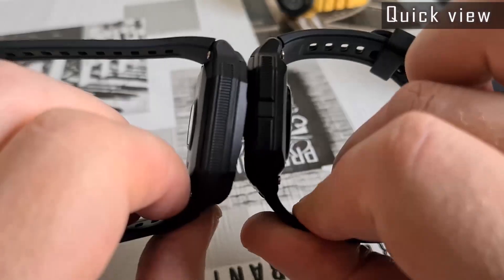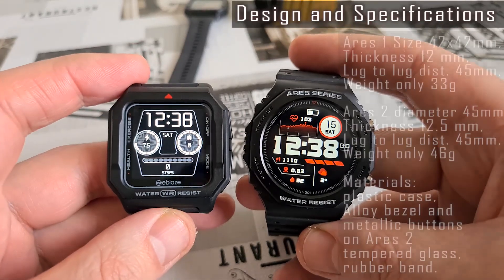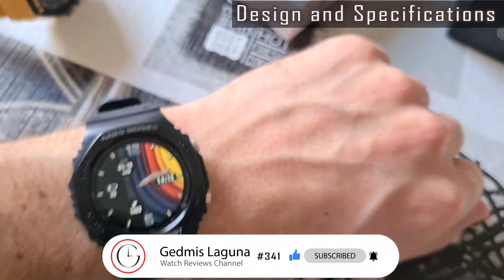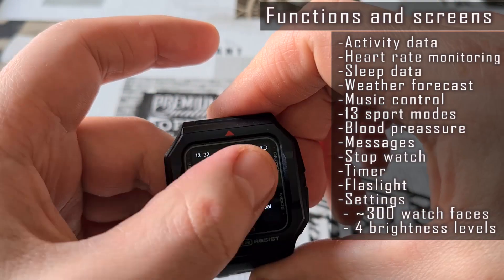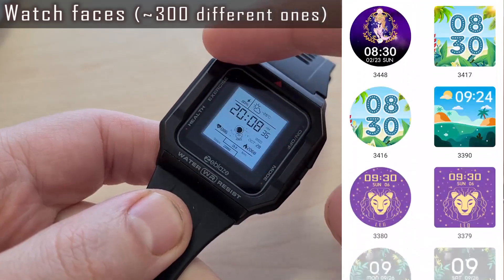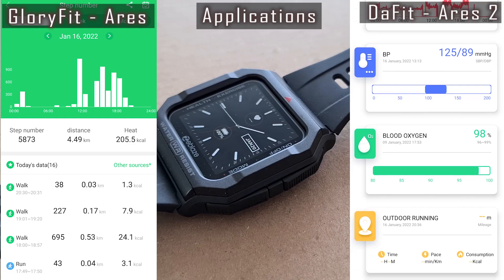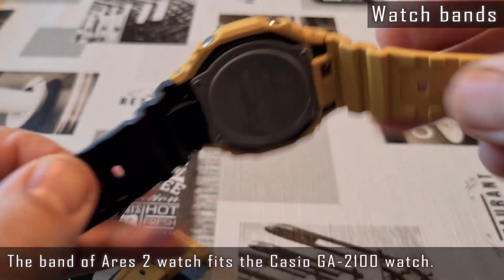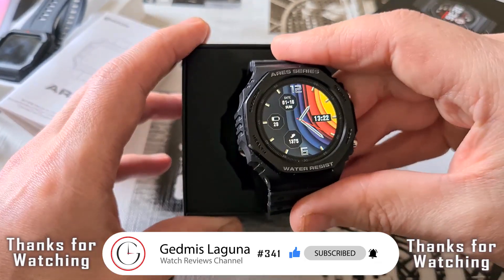Is new Zeblaze Ares 2 better? Ares2 vs Ares smartwatch comparison review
341st video.  Zebalze Ares 2 and Ares smartwatch comparison and review
Review:
0:00​ Intro + quick preview,
0:21 Design and specifications,
3:16 Available variations,
3:23​ On my wrist,
4:01​  Functions and screens,
5:15 Watch faces​,
5:46 Comparing measurements,
6:33 Applications: GloryFit and DaFit
7:15 Watch bands,
8:10 Final thoughts,
8:48 Verdict,
9:10​ Ending.

zebalze smartwatch review Ares 2 Ares 1 Zebalze Ares 2 and Ares smartwatch comparison and review